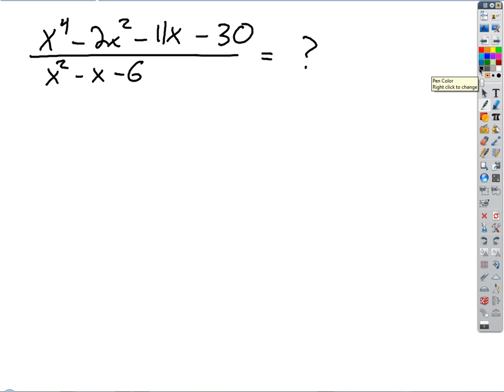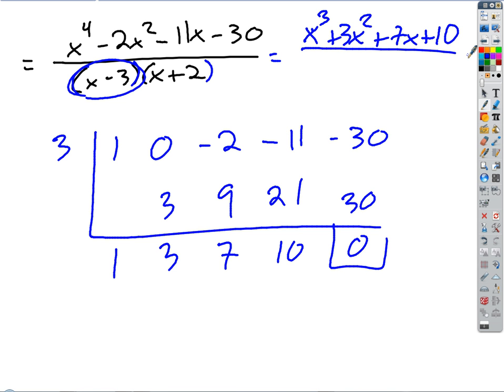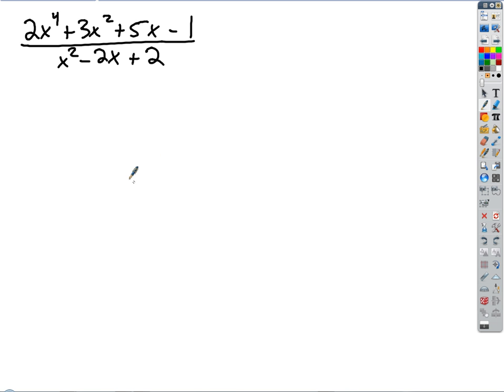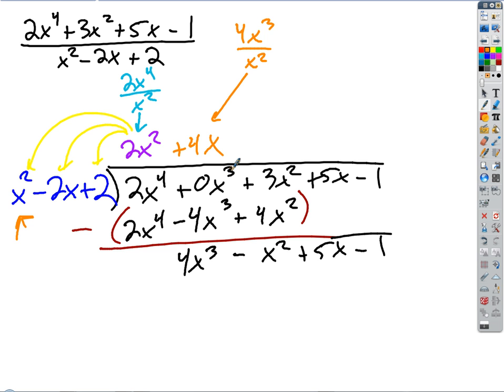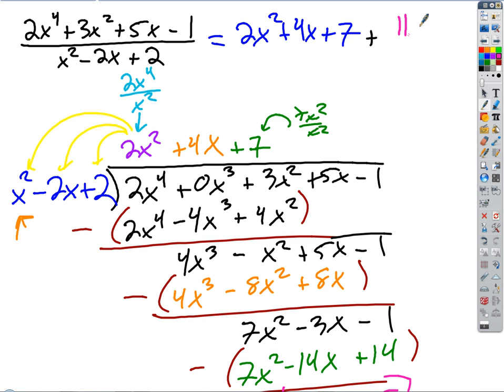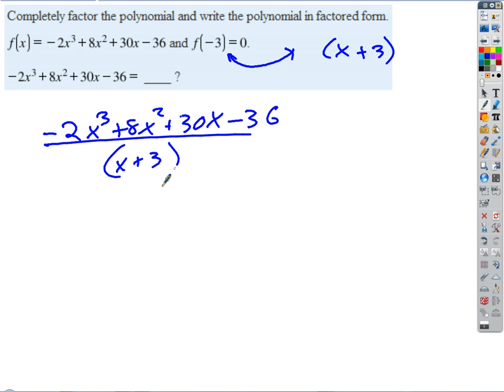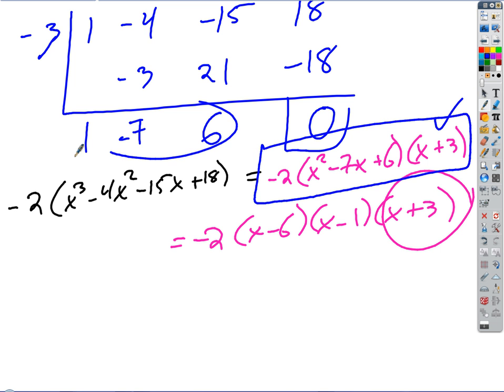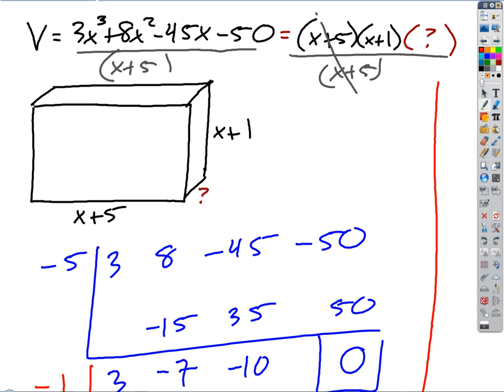Polynomial Long Division